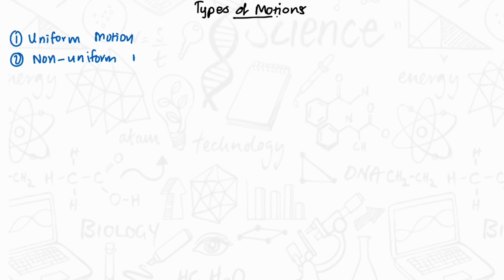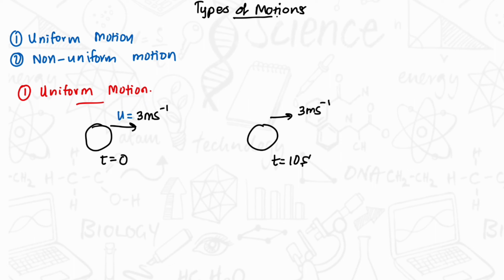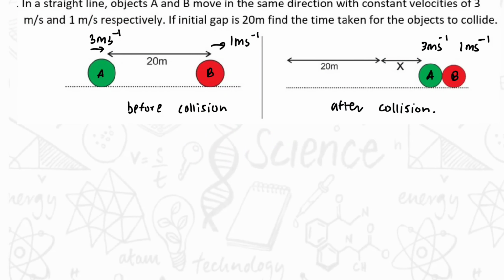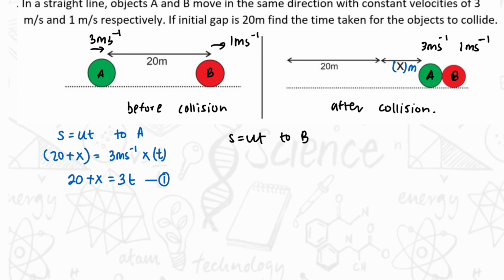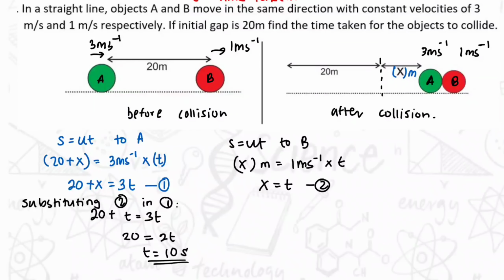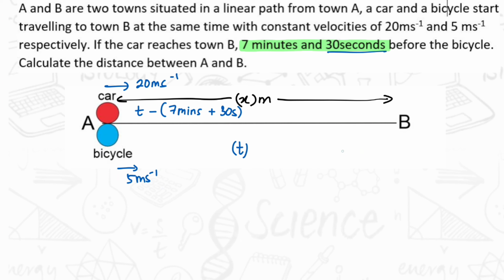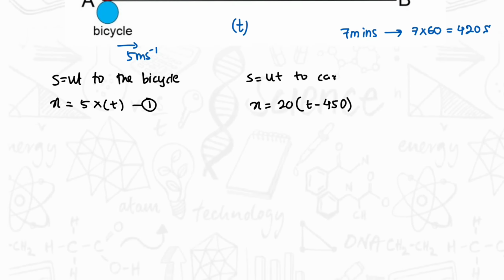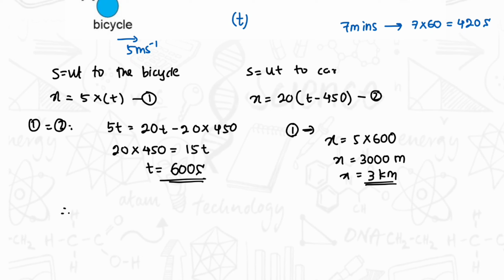CONSTANT VELOCITY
In this video, I will explain the equations of motion that describe how objects move in one dimension with constant acceleration. You will learn how to use these equations to solve problems involving displacement, velocity, time and acceleration. This video is perfect for anyone who wants to learn the basics of kinematics or review for an exam. Watch this video and master the equations of motion!